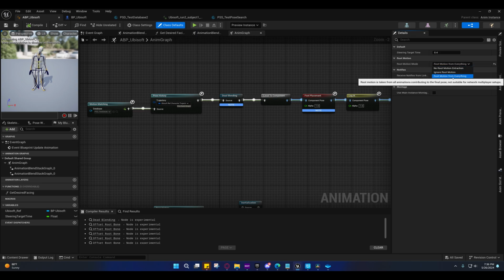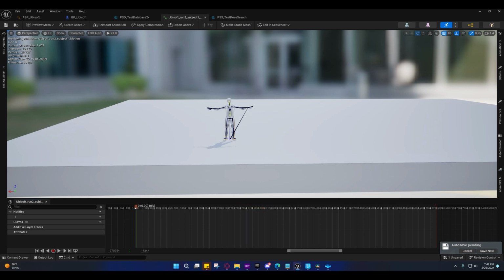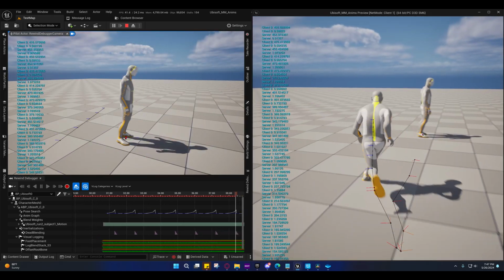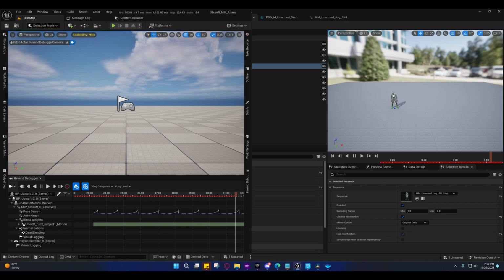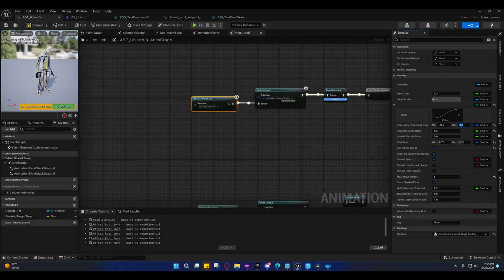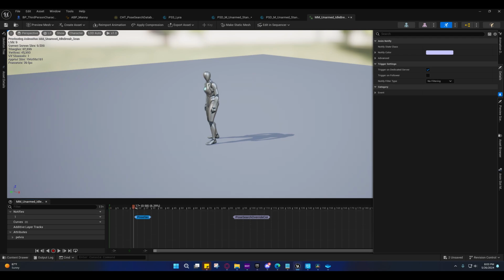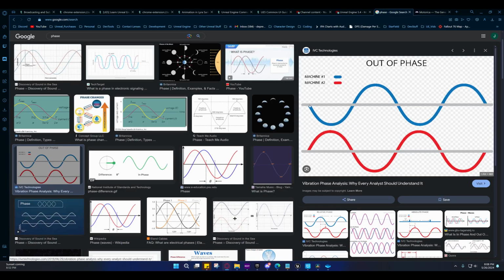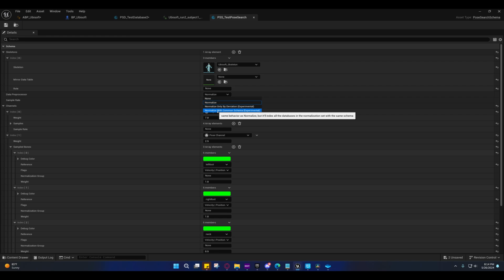Unreal Engine 5.4 - Motion Matching: Problems and Solutions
I'll touch on Root Motion and problems related too it as well and cover all the other common settings with brief explanations as to how you might use them to address various issues.

00:00 Root Motion Setups
01:15 Offset Root Bone
02:55 Root Motion & Character Movement Component
04:15 Continuing Pose Cost Bias Warning
05:41 What Are Dance Cards?
07:25 Capturing Dance Cards
10:00 Root Motion Replication Problems
15:10 Continuing Pose Cost Bias
16:00 Ubisoft with No Root Motion Replication
17:45 Play Rate
19:15 Pose Reselect History
20:05 Pose Jump Threshold Time
23:15 Global Pose Cost Bias
24:50 Local Pose Cost Bias
26:58 Exclude Parts From Database
27:25 Block Transition
29:34 Mirroring
30:10 Sampling Range
30:27 Trajectory & Pose Channel
32:15 Phase
34:15 Sampling Interval
36:05 Sampling Rate
36:55 Normalizing